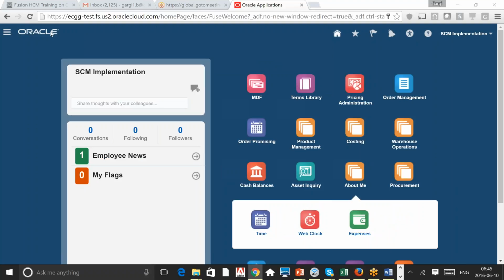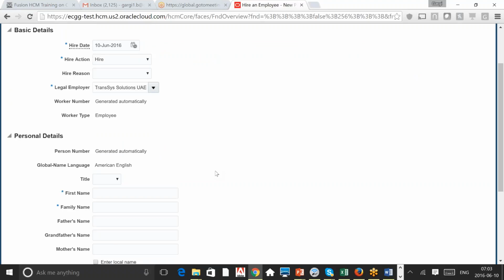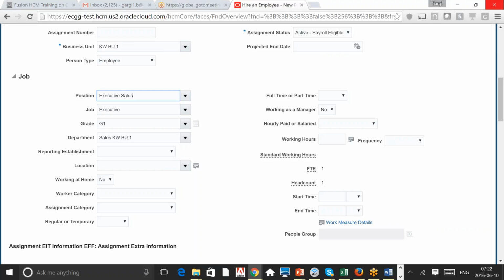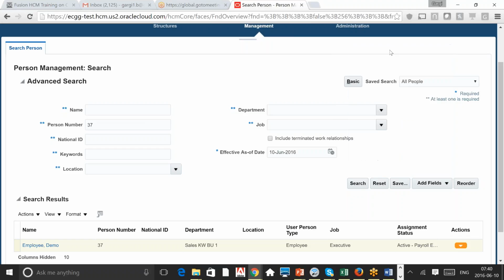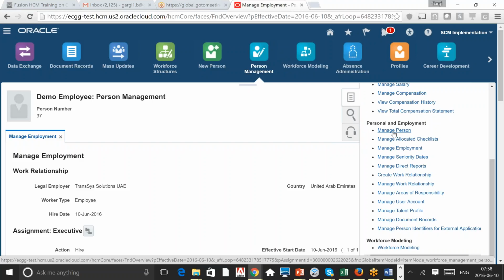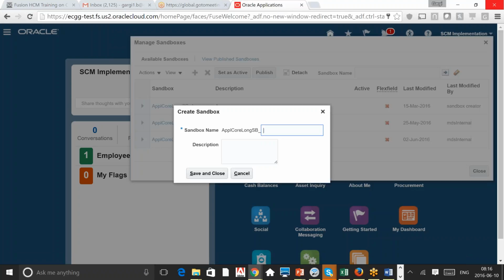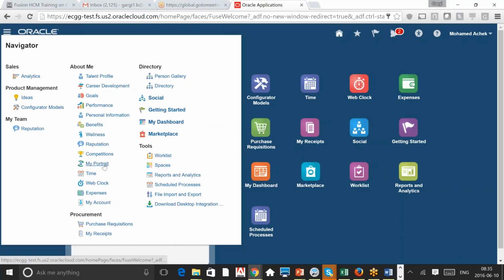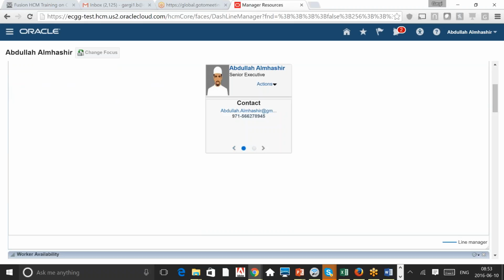Oracle Fusion Human Capital Management Training - Class 3